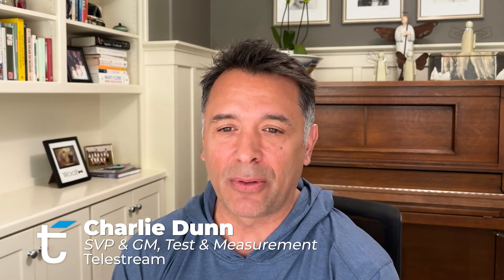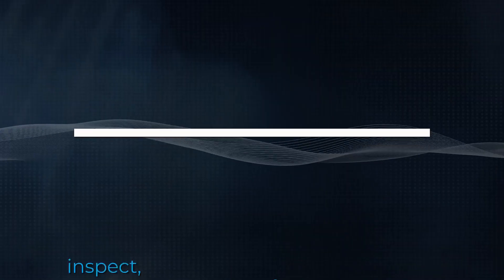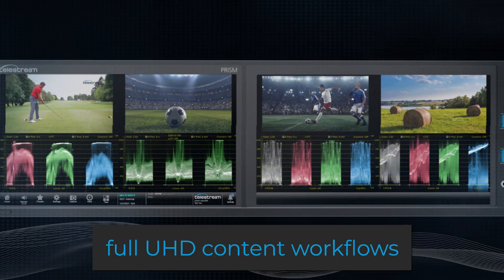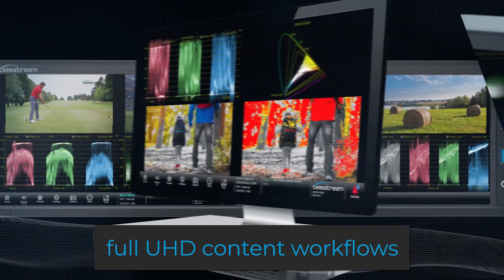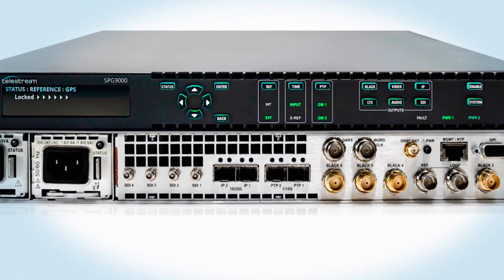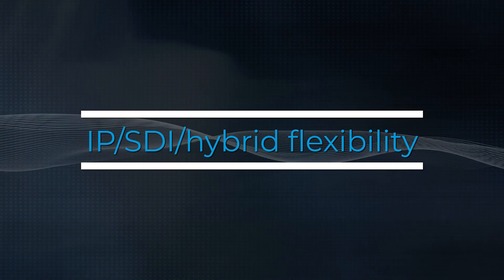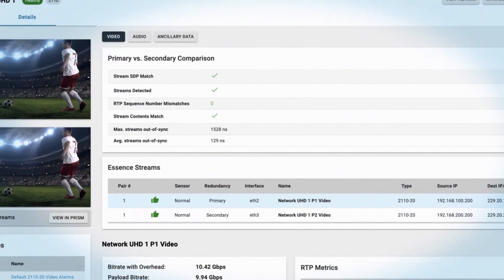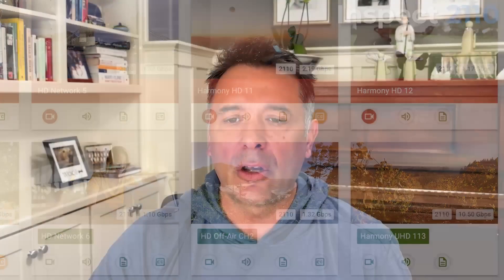What's New in Test and Measurement - Telestream NAB 2024 Spotlight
See what's new from Telestream's Test & Measurement solutions at @TheNABShow this April!